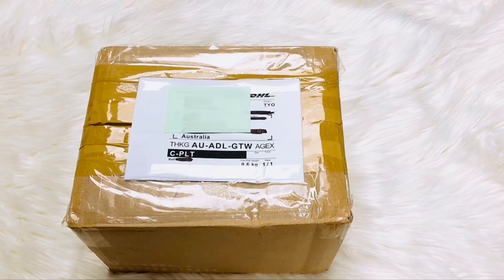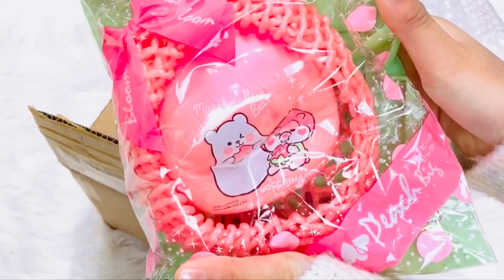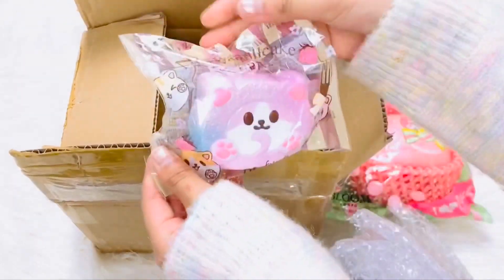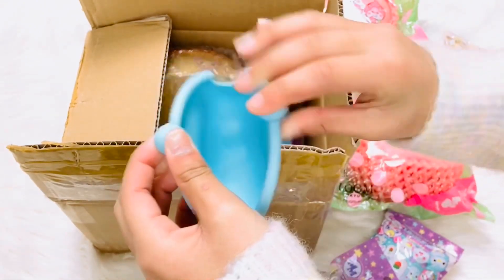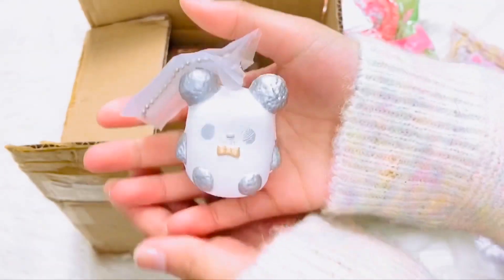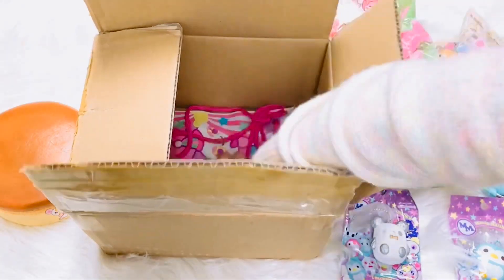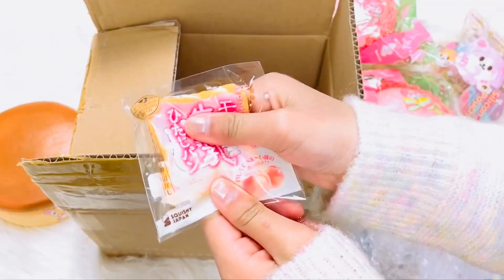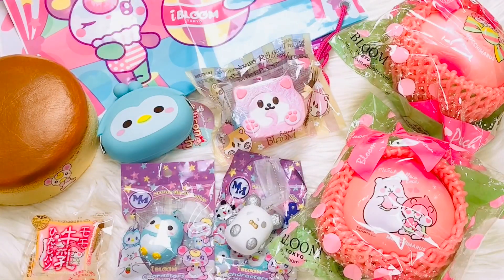JAPAN SQUISHY HAUL PACKAGE NEW IBLOOM Limited Edition PEACH Squishy MOCCHIMARUS Mini Bread Toast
IBLOOM Squishy HAUL from JAPAN Limited Edition Squishy Package Review!

- LIMITED EDITION BLOOM Nyan Nyan Cake roll
- Limited Edition PEACH Lollipop Girl & Mocchimarus!
- Limited Edition PEACH marshmallow Bear & Mocchimarus!
- Limited edition Japan Mini Bread Toast marshmallow bear & Mocchimarus.

✧*:･ﾟ✧